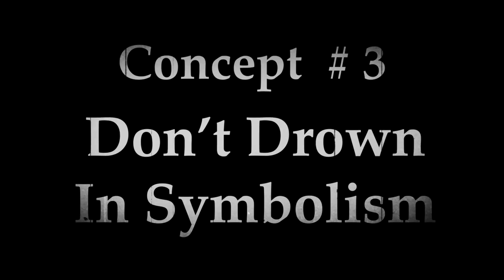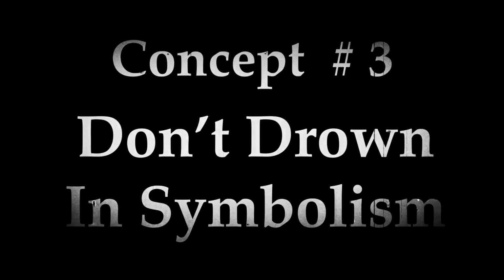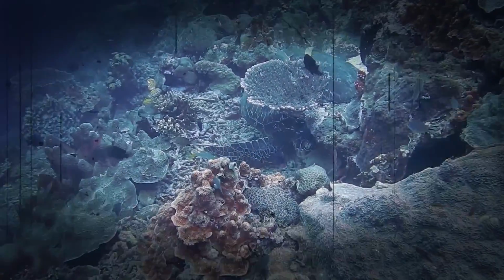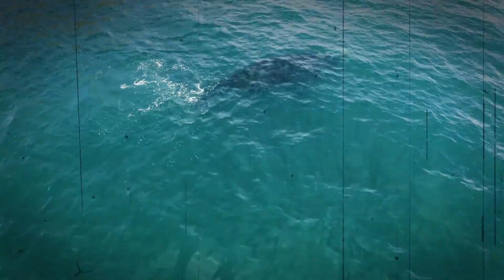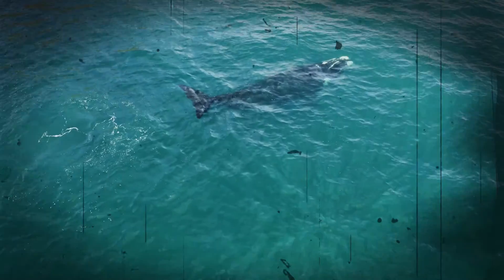The Director's Diary Ep 3: The Art of Mise en Scene